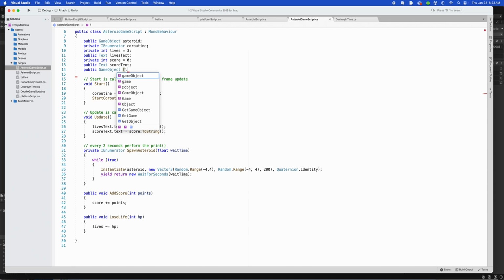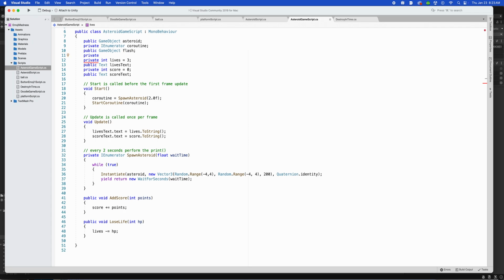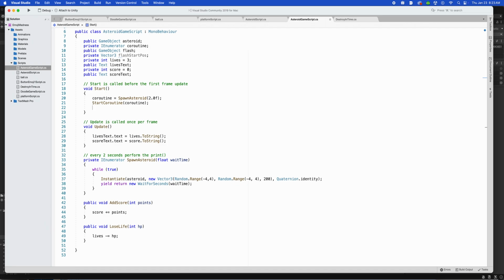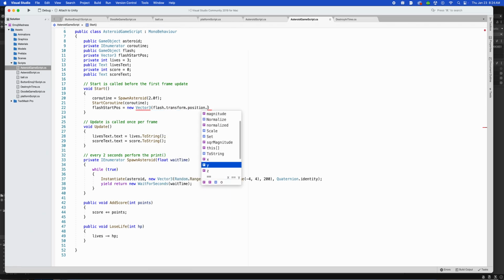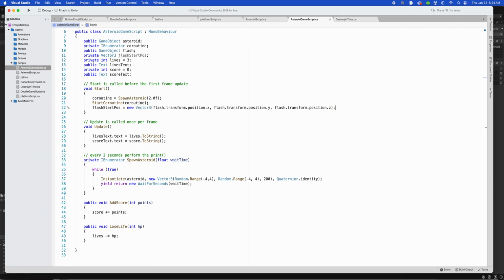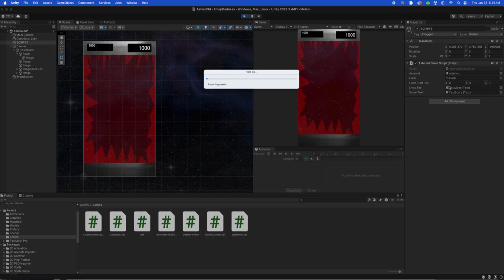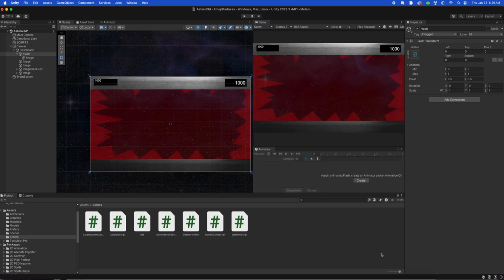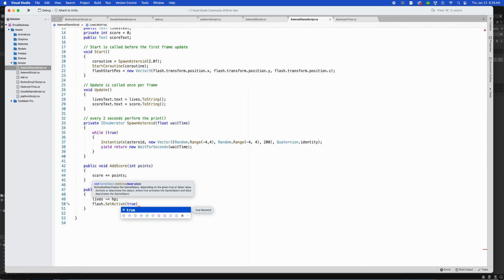Asteroid3d Game 11